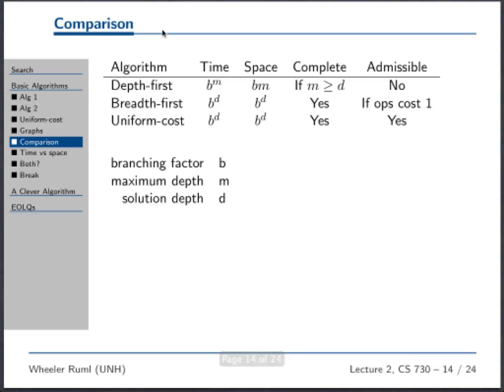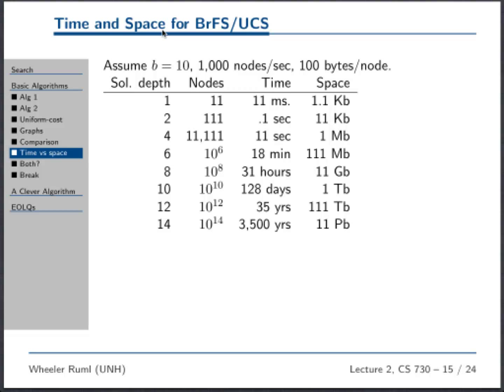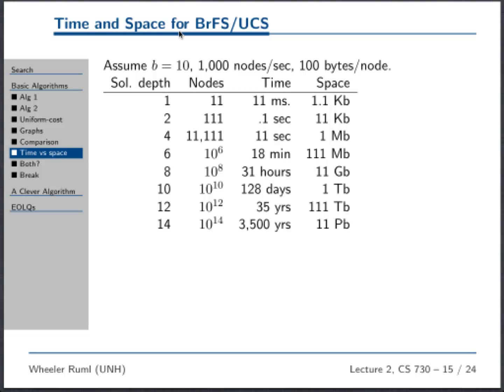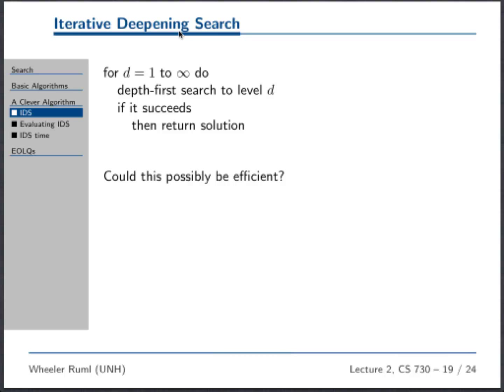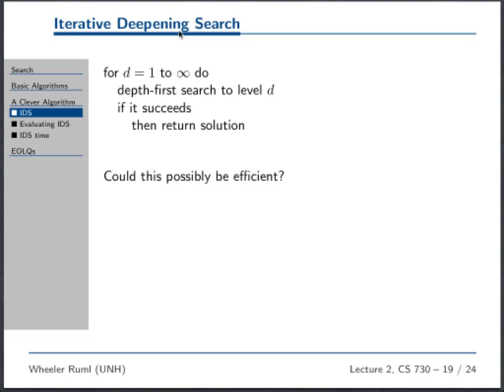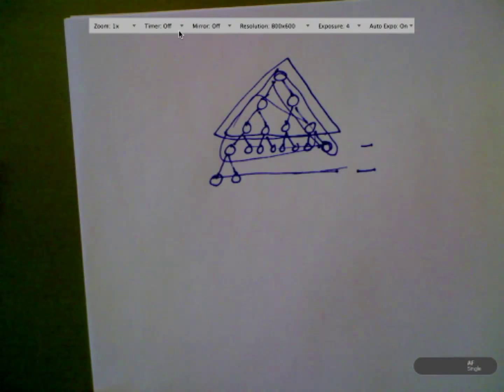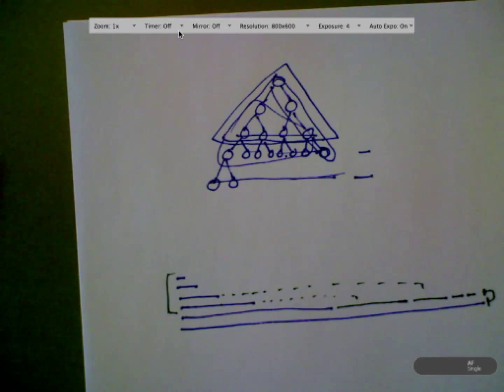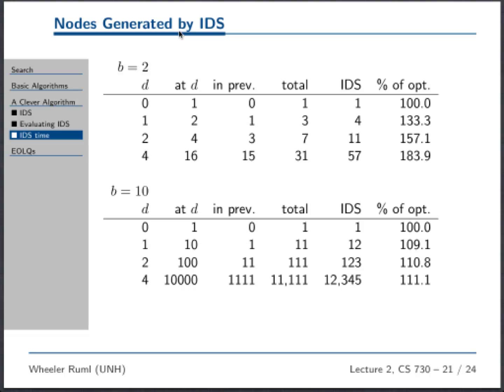comparison, iterative deepening